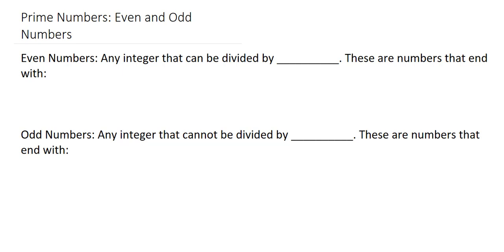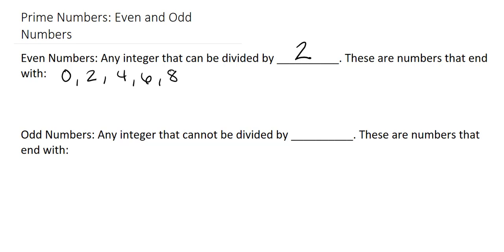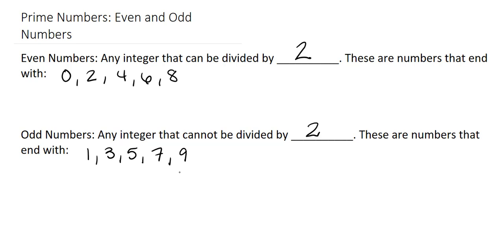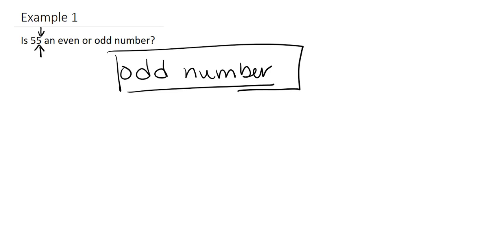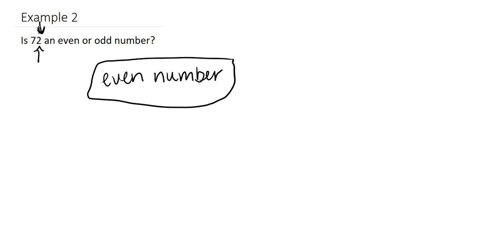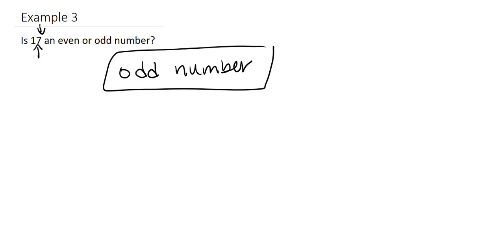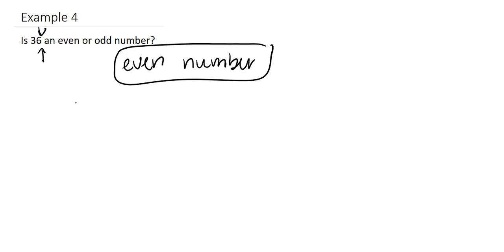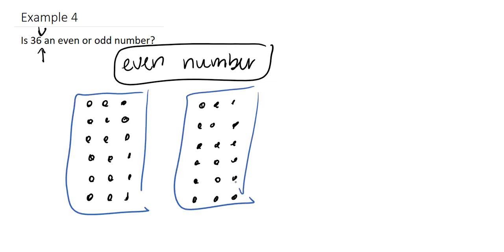Prime Numbers: Even and Odd Numbers